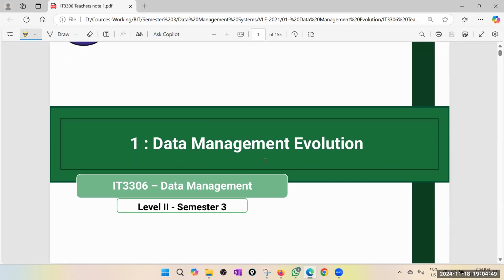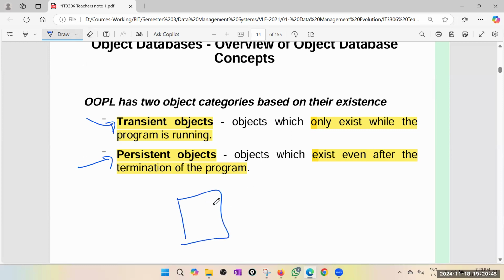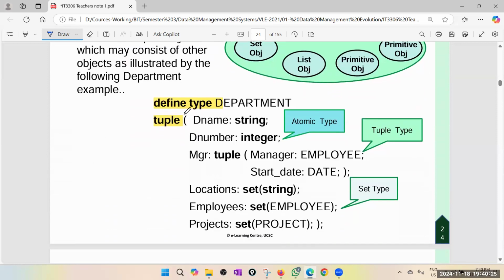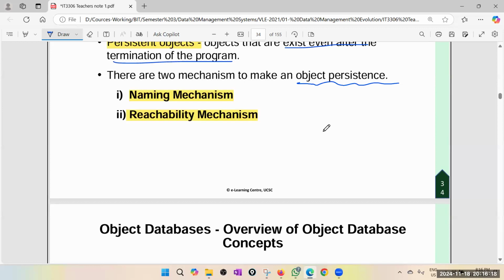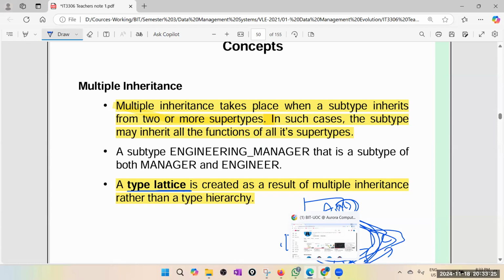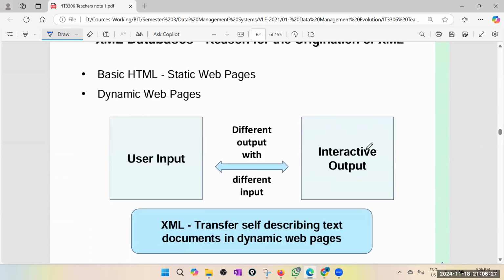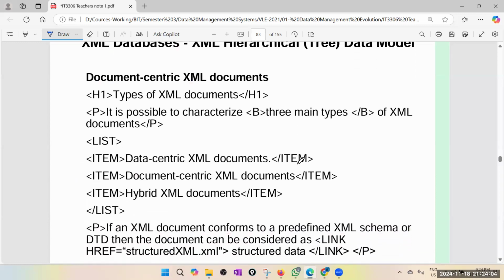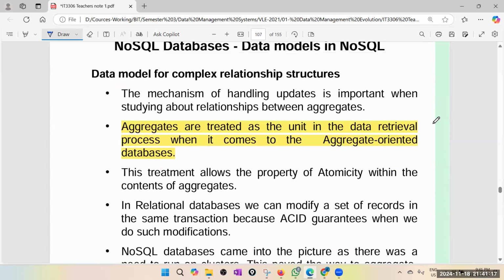BIT|Sem 3|DMS|Lesion 1 - Data management Evolution (Part 1)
Introduction to OO Databases, XML Databases and NOSQL databases